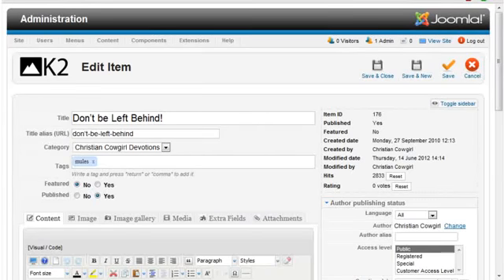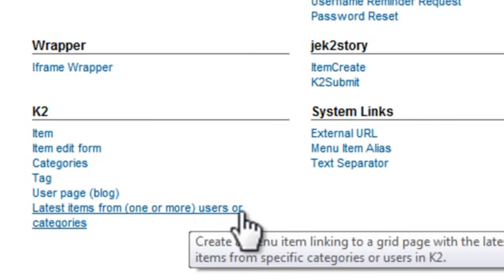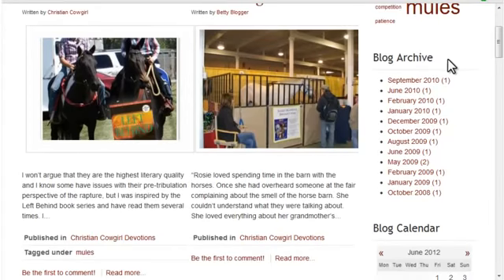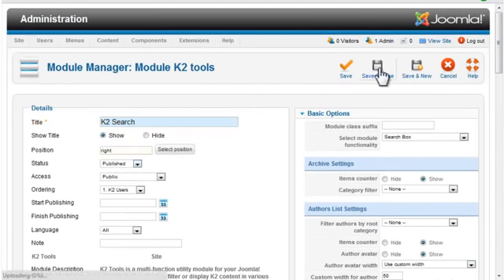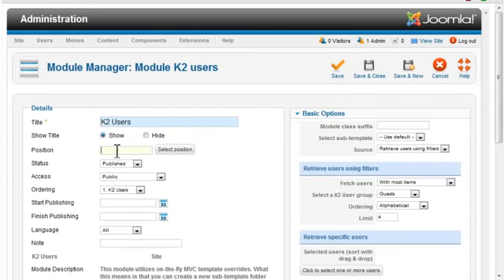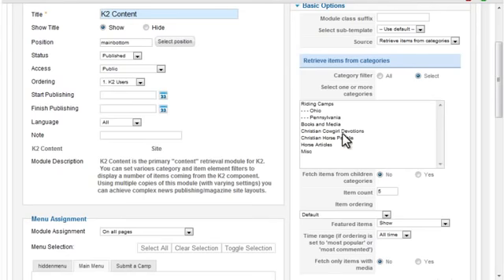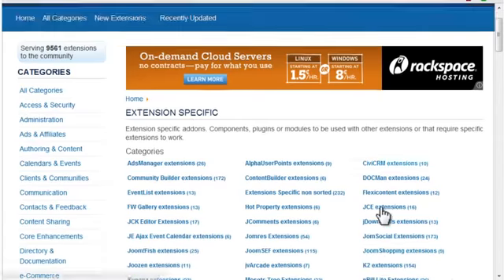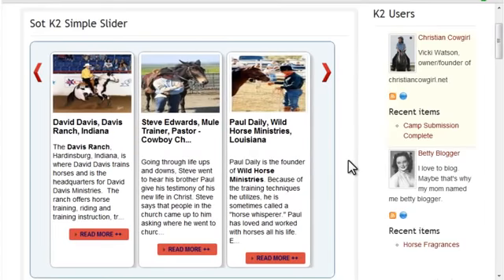Joomla tutorial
Easy Earning Tips